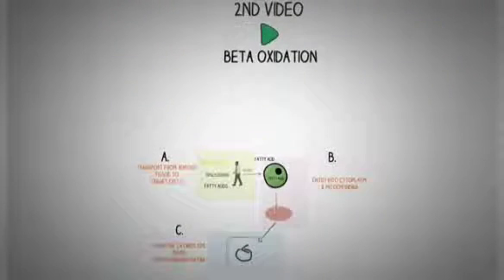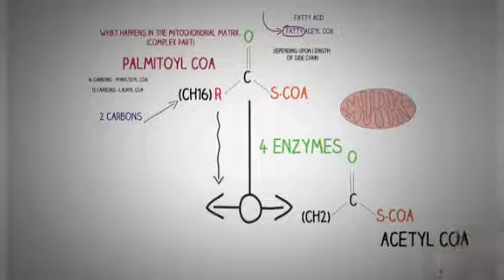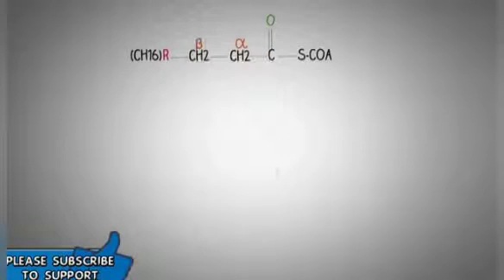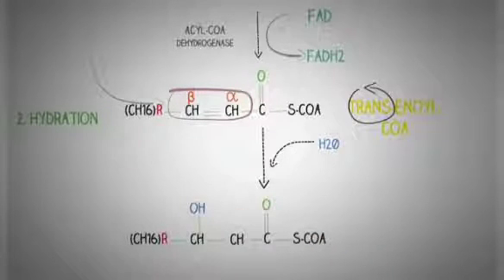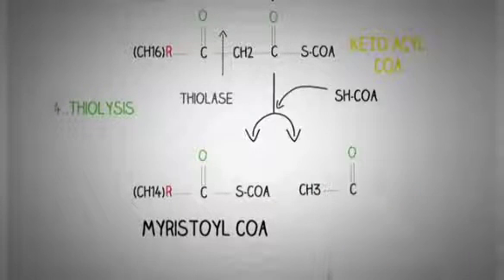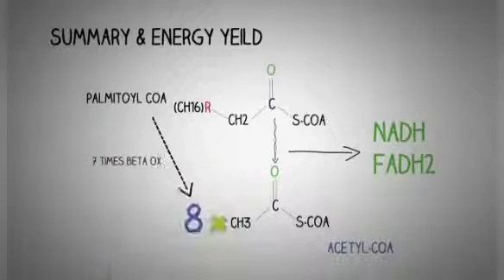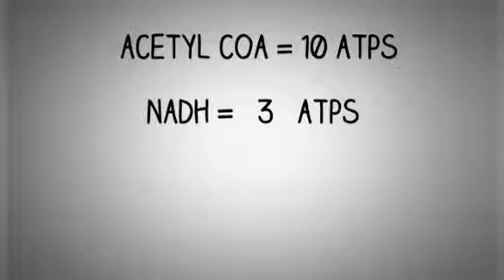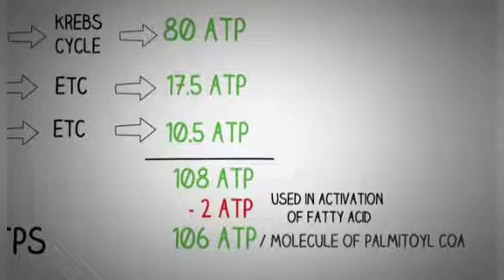Beta Oxidation of Fatty Acids (Part-2)